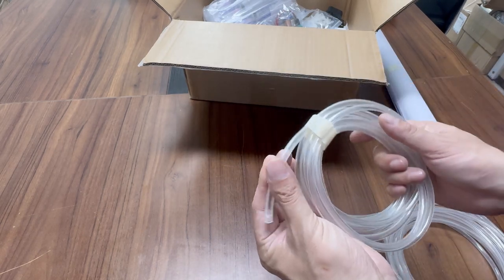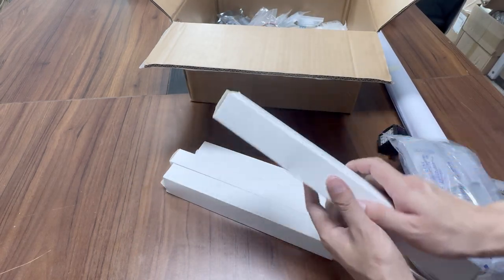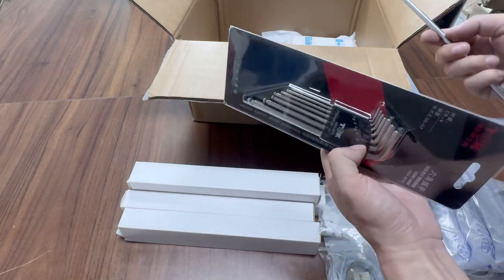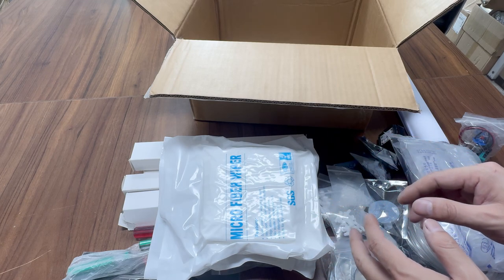FocusInc. Single Pass UV Printer Acaleph-891S Printer Tutorial-1 Release Printer& Spare Parts Intro